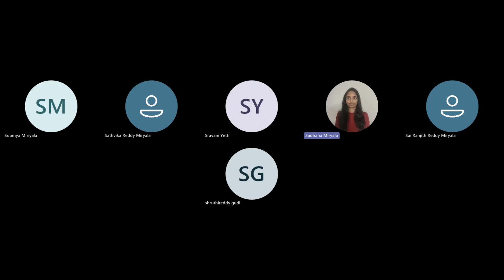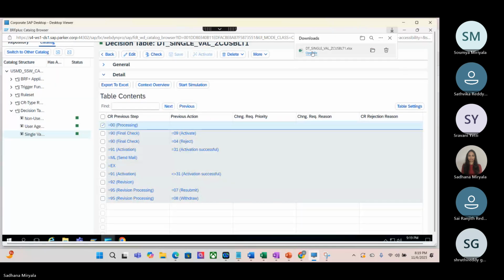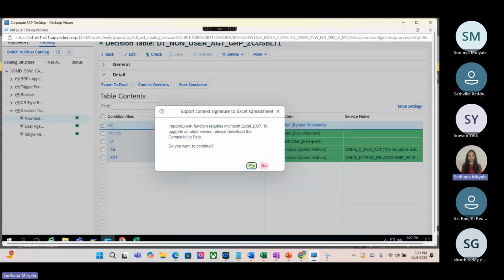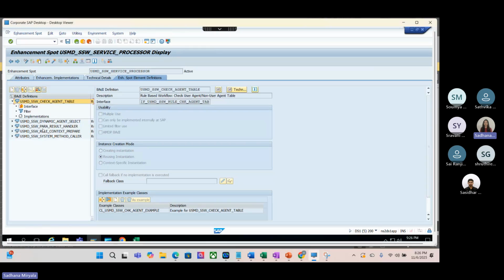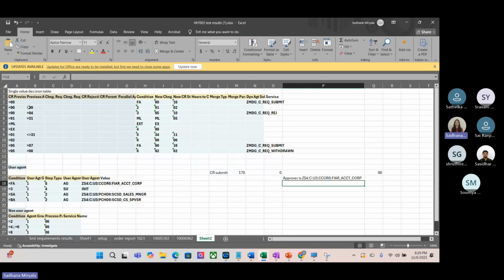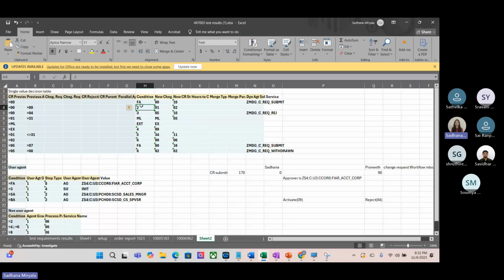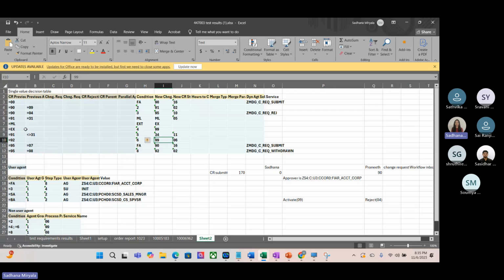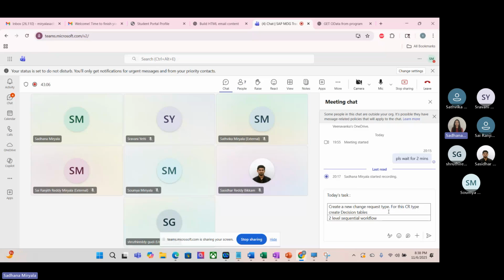41 SAP MDG - RULE-BASED WORKFLOW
Explanation on rule-based workflow in MDG.